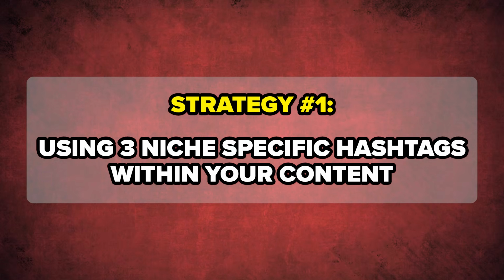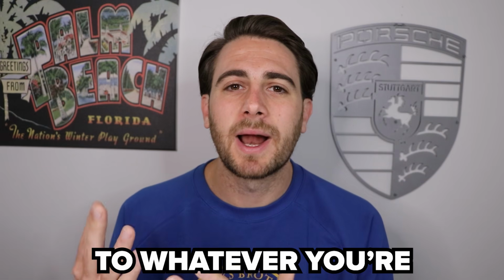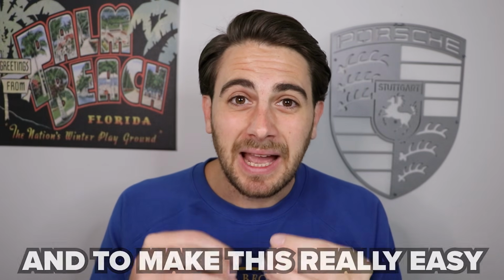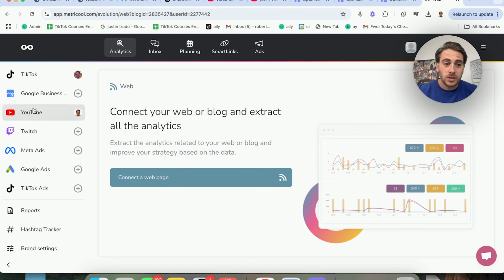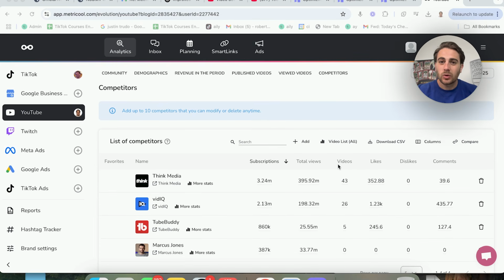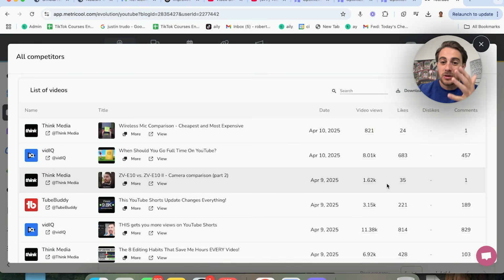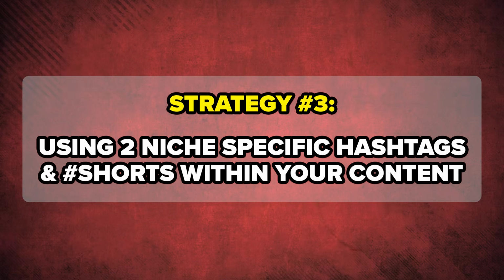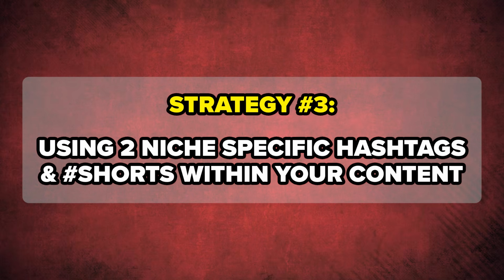The BEST Tags & Hashtags To Use on YouTube To Go Viral in 2025 (New Algorithm)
This video gives you the best tags and hashtags to use on YouTube to go viral in 2025. If you want to know what tags and hashtags the new YouTube algorithm likes this video is for you.

Sign Up For Metricool FOR FREE (Use Code ROBERT To Get ANY Premium Plan For 30 Days For FREE TOO)